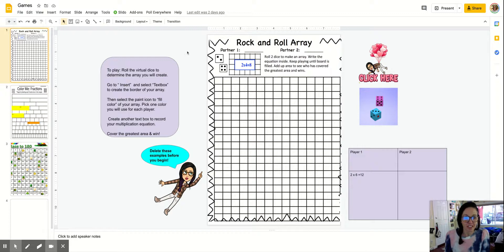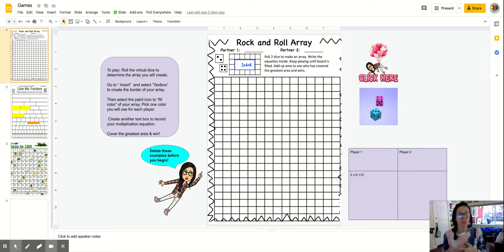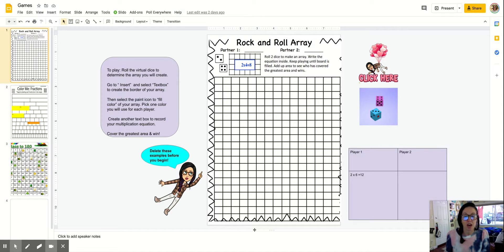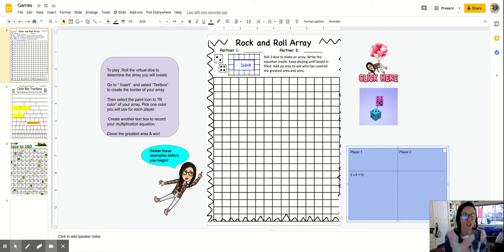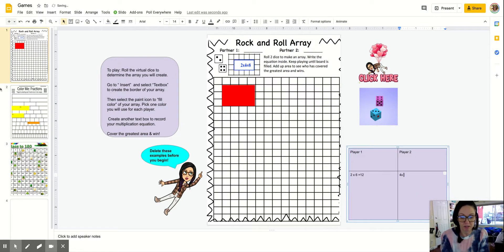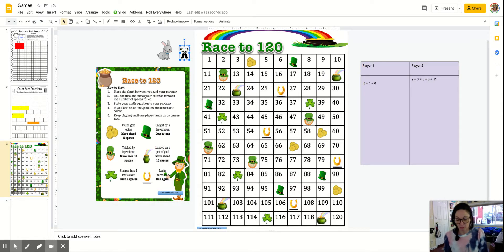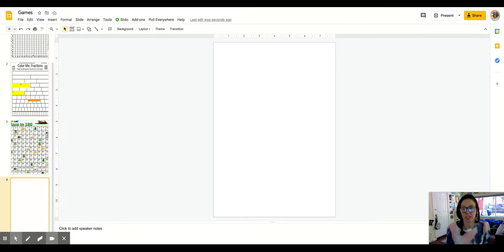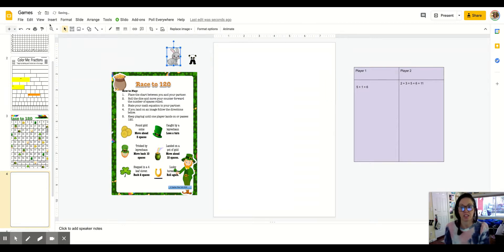How to Use Google Slides To Create Math Games for K-12 Using Quick & Easy PDF Docs.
In this video, Dr. Dickenson shares how to create games on Google Slides from PDF.  She shares tips and strategies to make a game and include digital tools and a place for students to record their score.  Learn how to make your online instruction engaging with a gamified approach so students are working collaboratively during remote instruction. You can't miss this video!